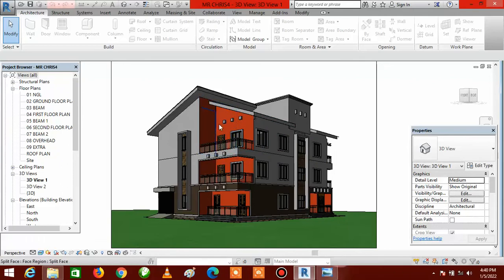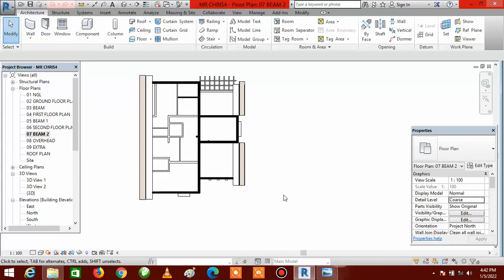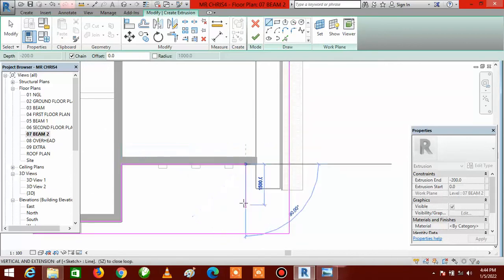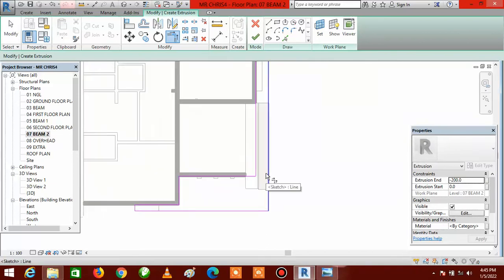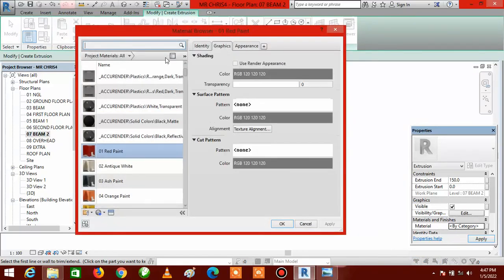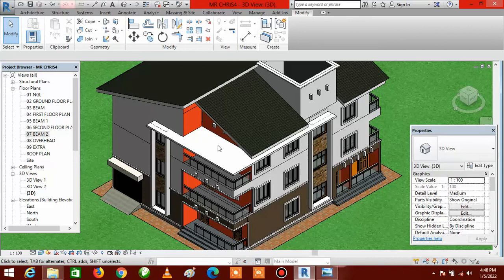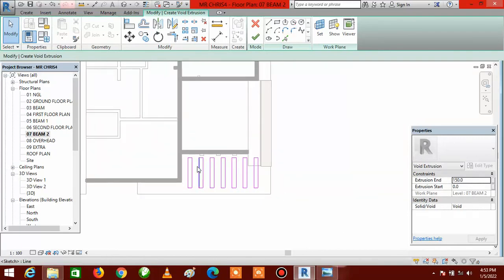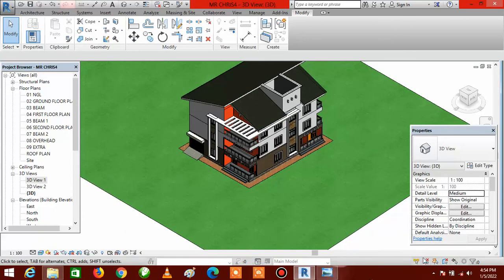The making of Revit pergola (Pt2)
This video will teach you simple way to make pergola in Revit.